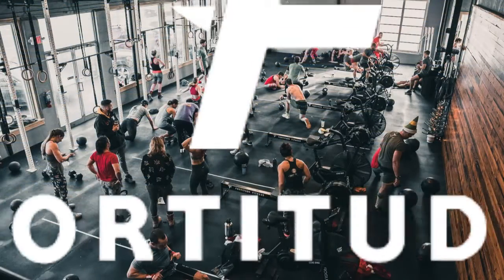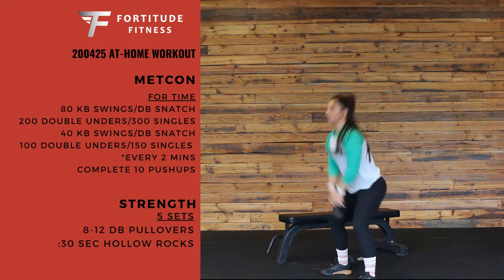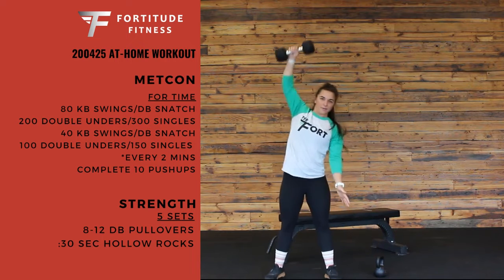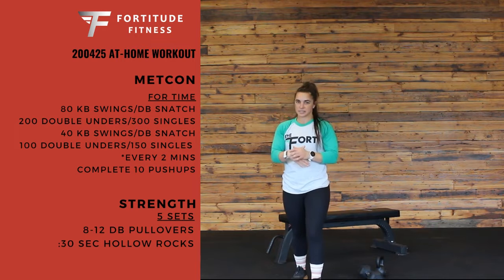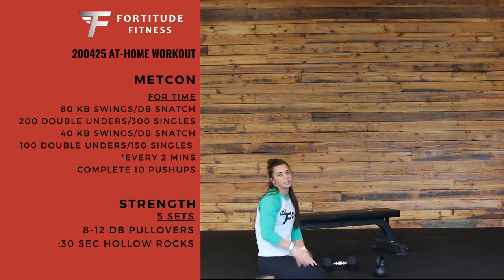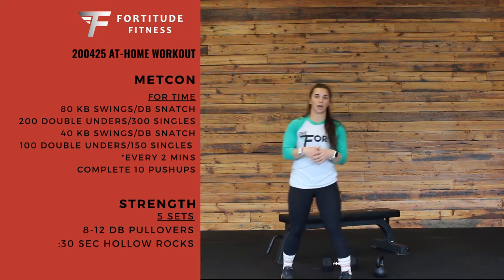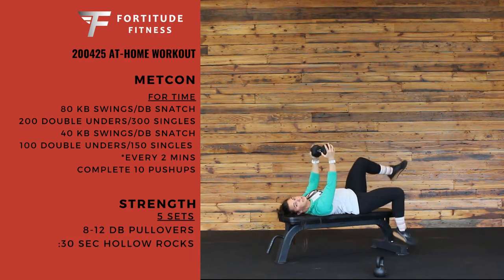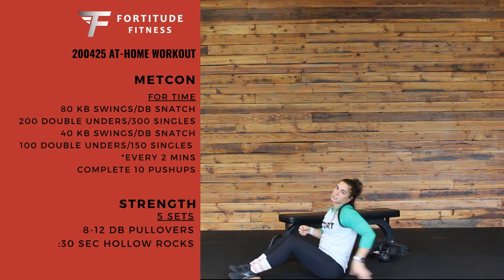4/25/20 Fortitude At Home Workout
For Time:
80 KB Swings/DB Snatch
200 Double Unders/300 Singles
40 KB Swings/DB Snatch
100 Double Unders/150 Singles
*every 2 mins complete 10 pushups

Strength
5 Sets
8-12 DB Pullovers
:30 sec Hollow Rocks